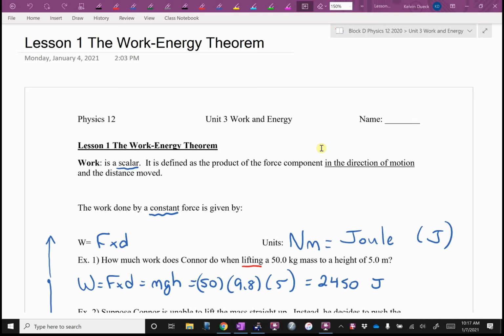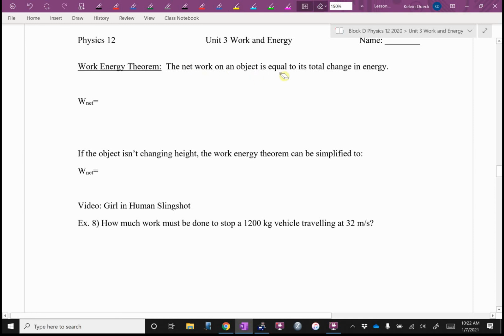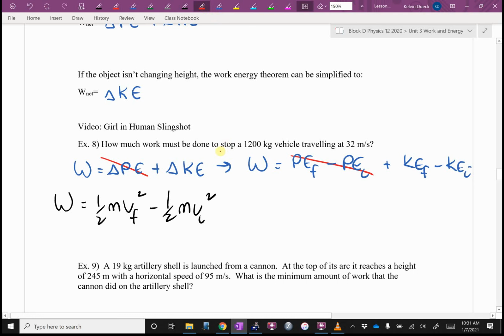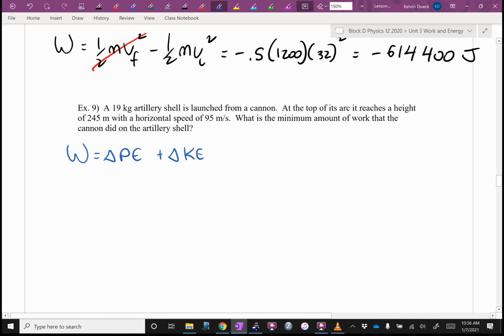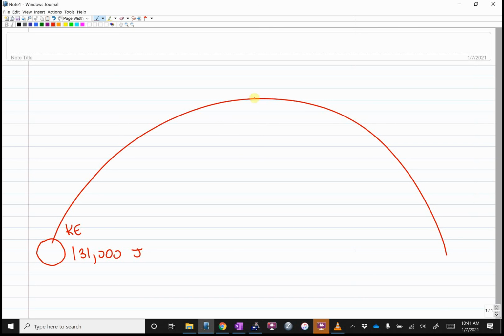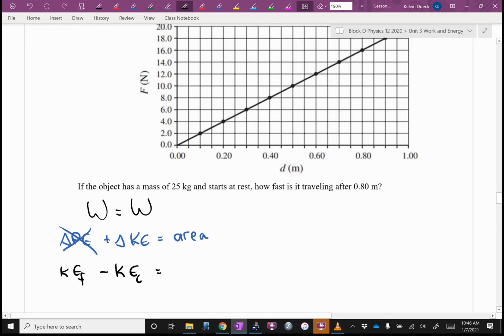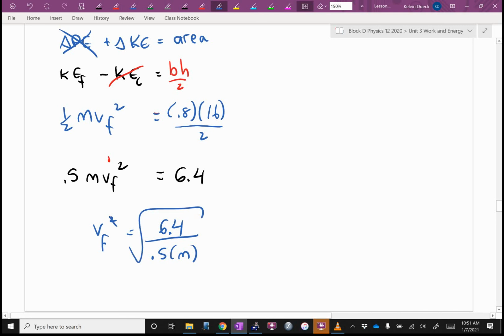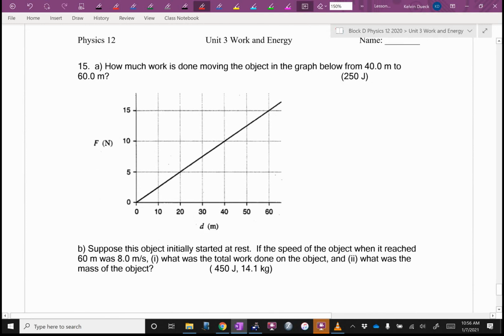Physics 12 U3L1 The Work-Energy Theorem Part 2